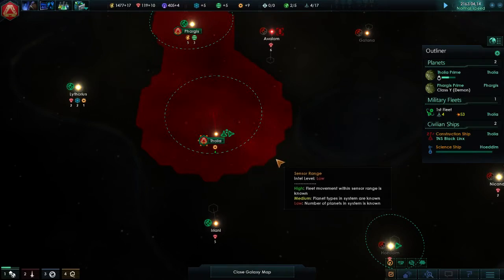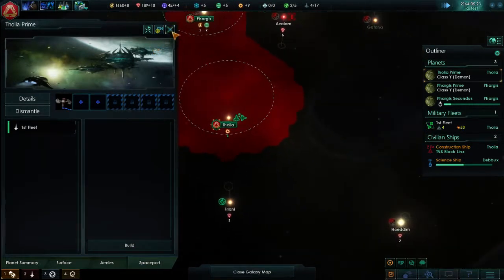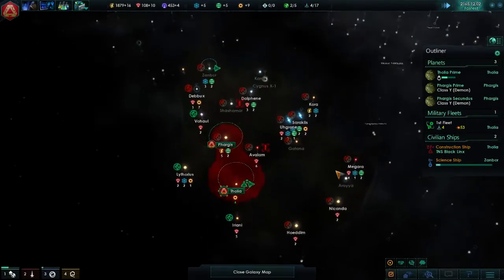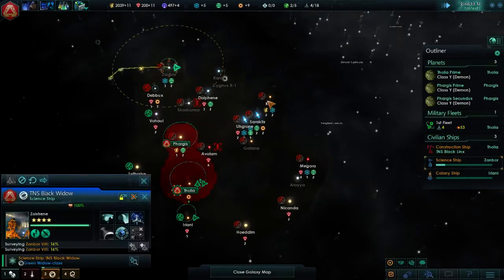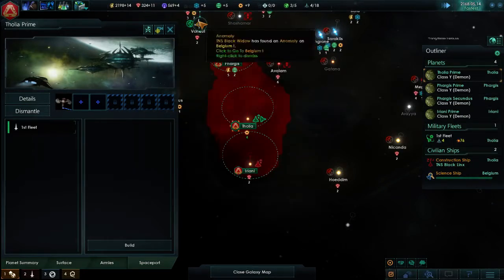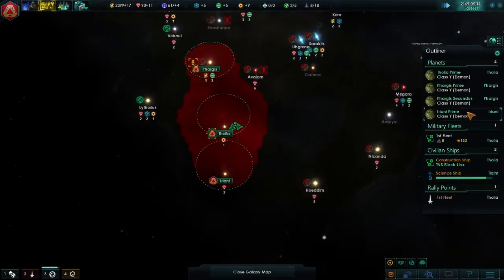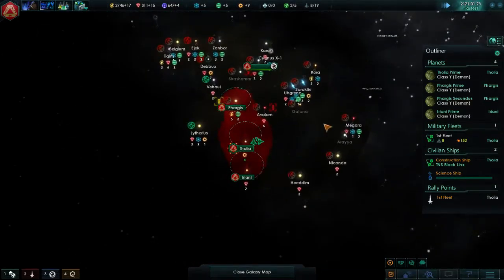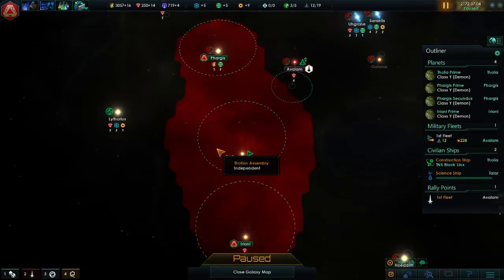Stellaris: Star Trek New Horizions Mod Alpha 0.9 - Season 2 - Episode 2 - Space Flutes